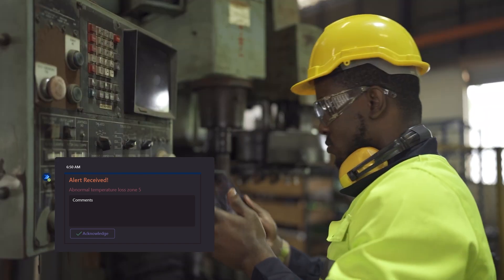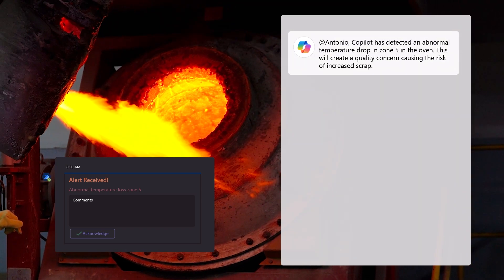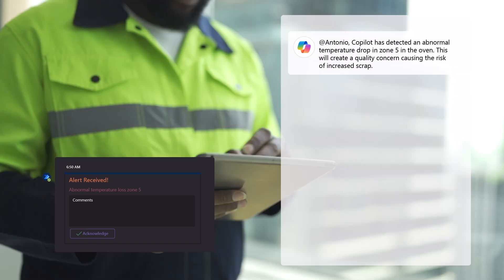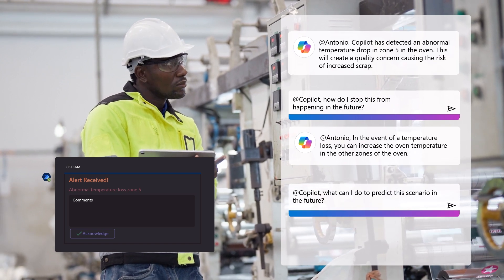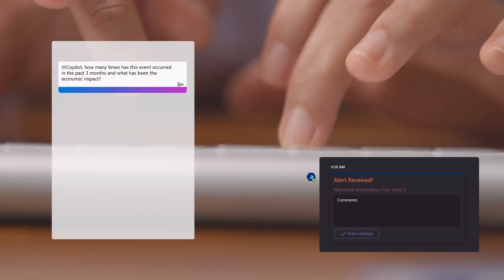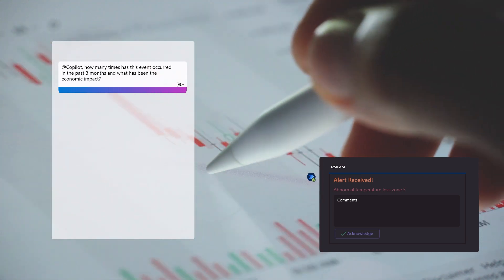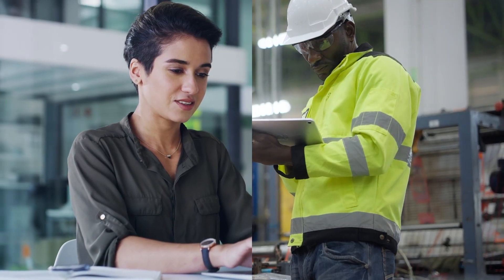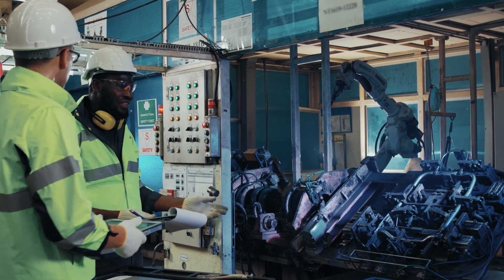Advancing Manufacturing with AI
AI can help manufacturers make the most of operational technology and information technology.

- How can you make your factories more intelligent?
- How can AI enhance your design and engineering innovation?
- Are there ways to optimize your supply chain?

Microsoft can help navigate this disruption by helping make the most of the manufacturer’s data estate to enable faster decisions, empower employees, and optimize costs.